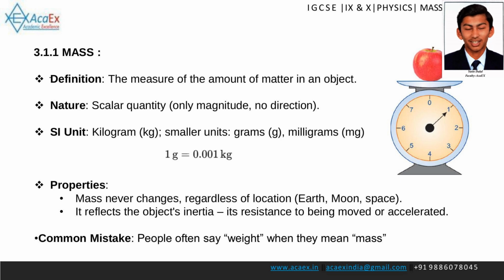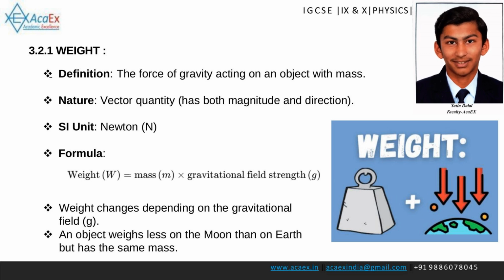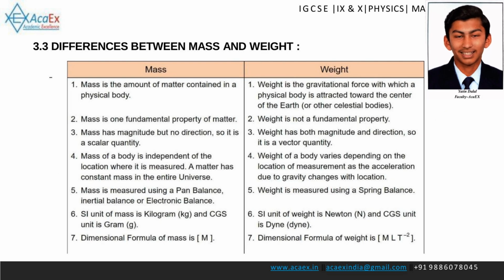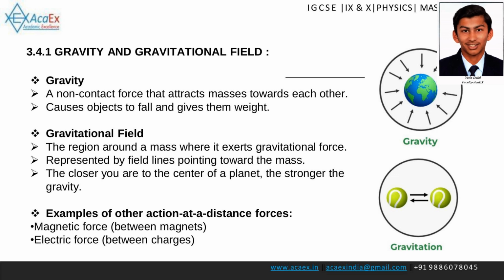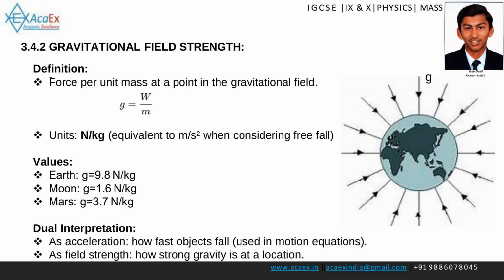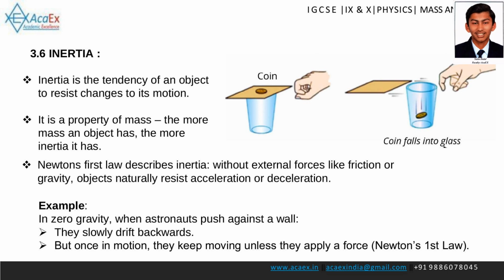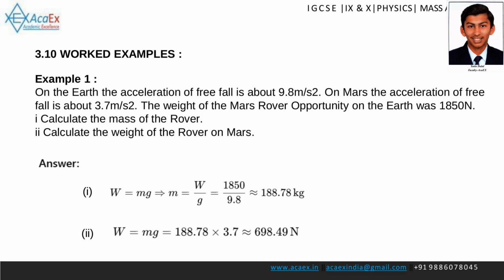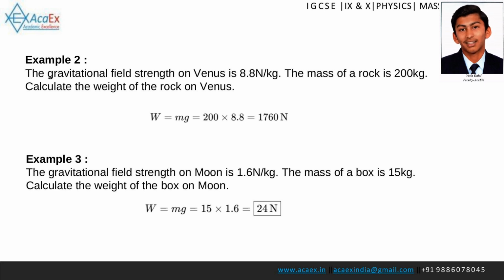Mass And Weight